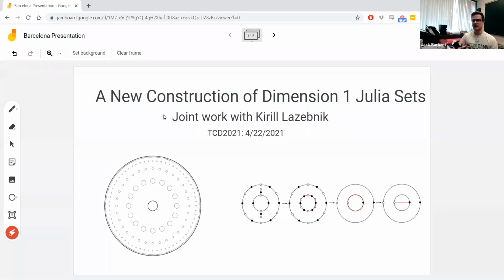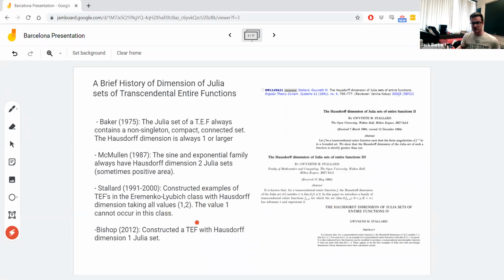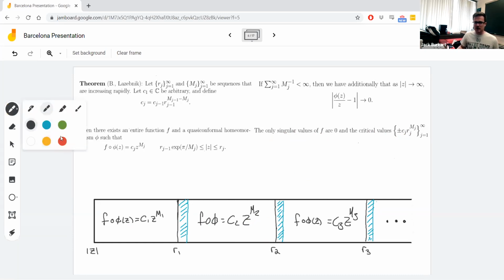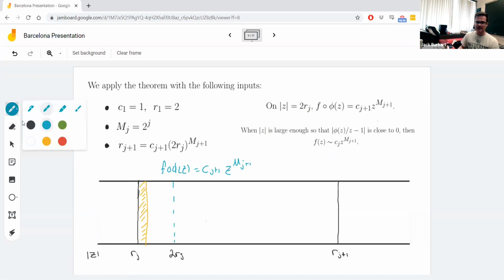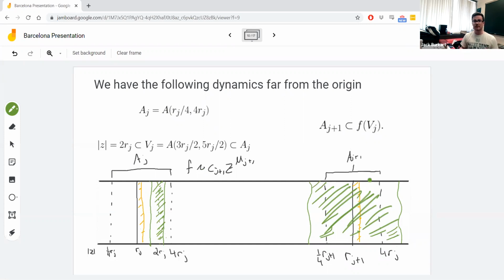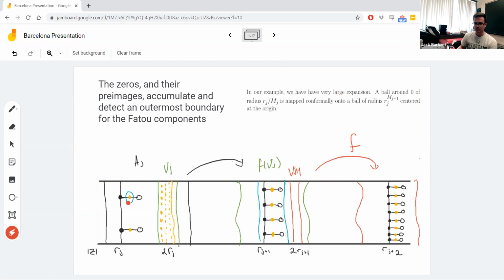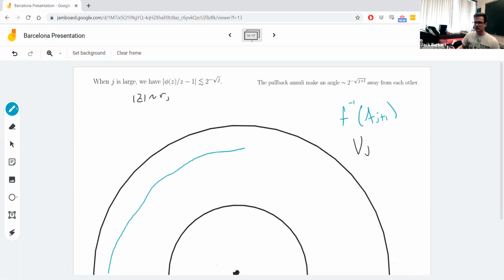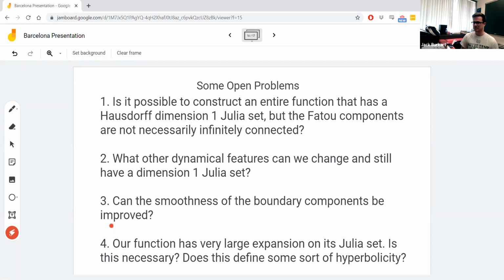An alternative construction of Hausdorff dimension 1 Julia sets - J. Burkart